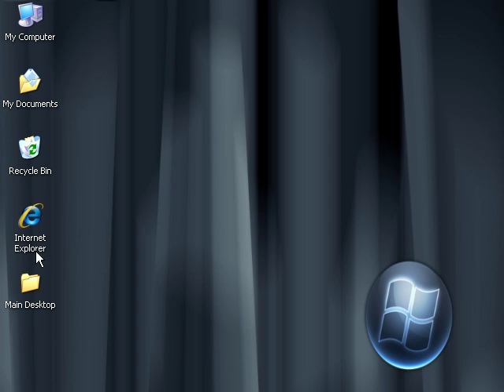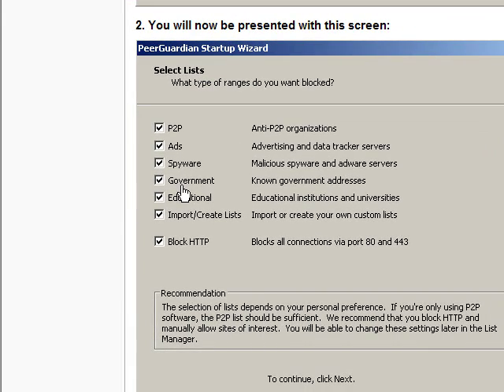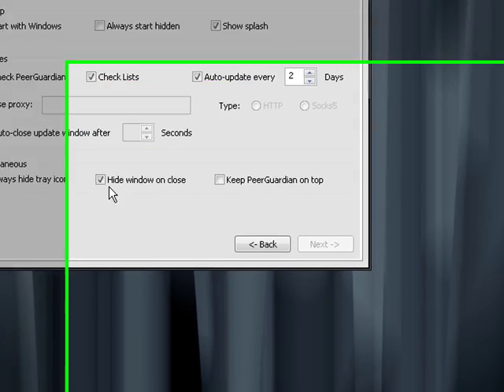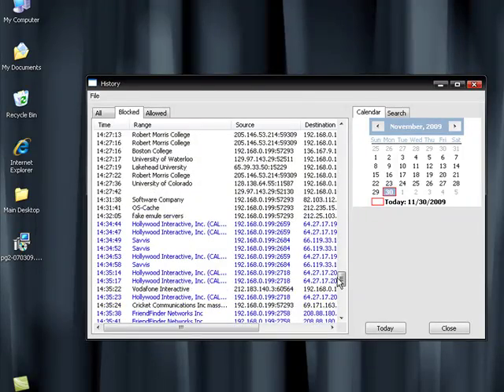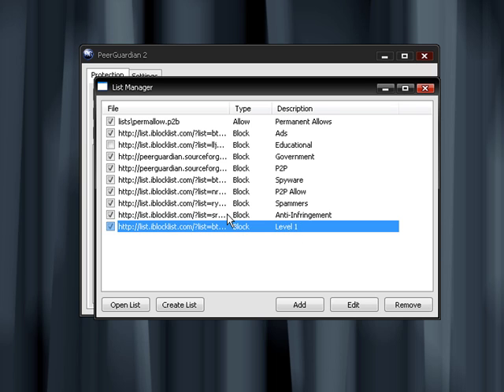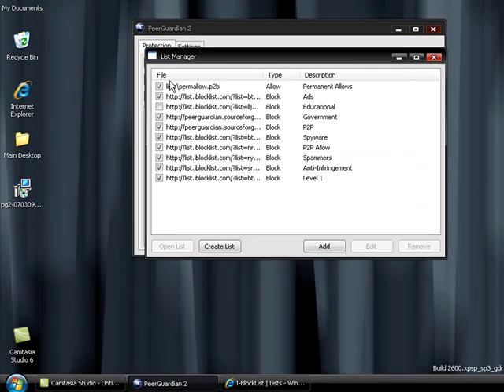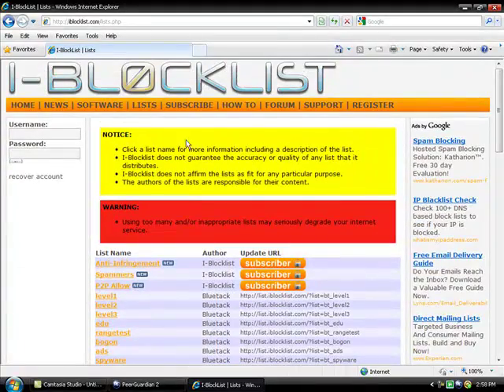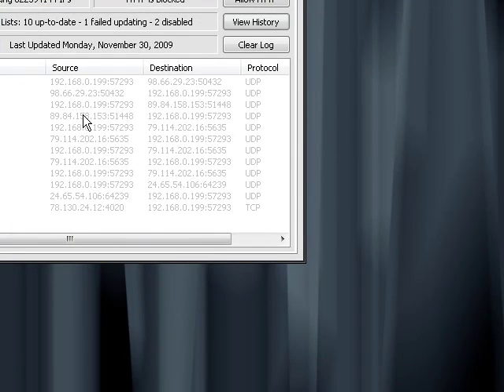PeerGuardian 2(PG2) tutorial video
***This tutorial is a class project for University of Wisconsin-Madison in regards to Information Security. All rights are reserved by those individuals who created and performed the necessary actions to create this video.***

PeerGuardian 2 is Phoenix Labs premier IP blocker for Windowsand now on Mac OSX. This tutorial will go through some general information about PG2 and some reasons why you might want to utilize it. Also, I will go through the steps for installation and setup so you get it working properly and use it to the benefit of your internet needs. Basic operations and functions of PG2 will be demonstarted along with adding more IP blocklists to the software to further cover your actions over the internet. Thanks and I hope you enjoyed and made use of the video.